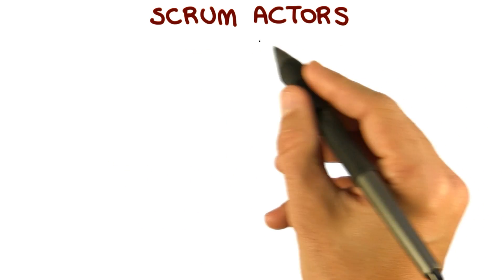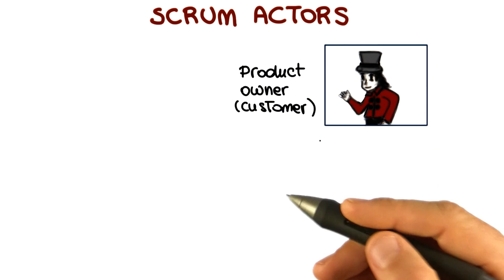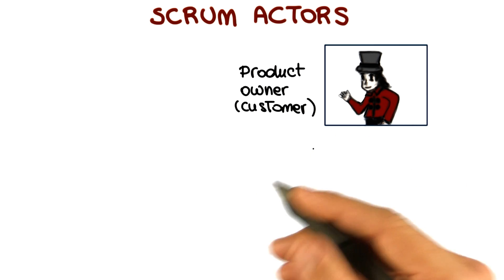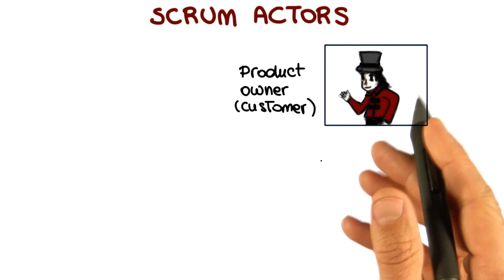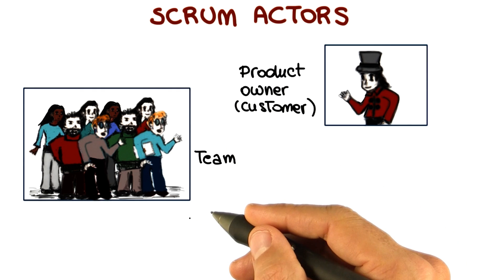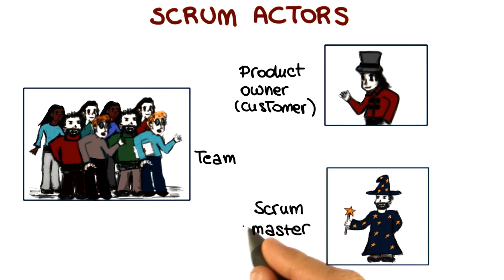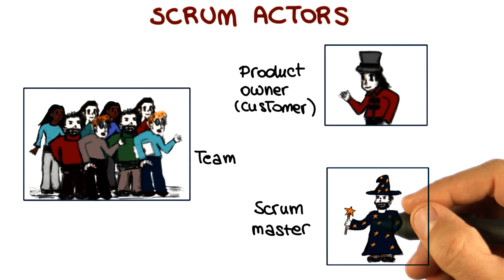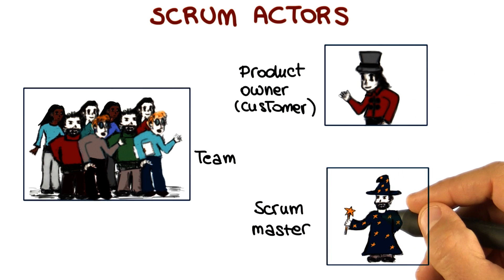Scrum Intro - Georgia Tech - Software Development Process